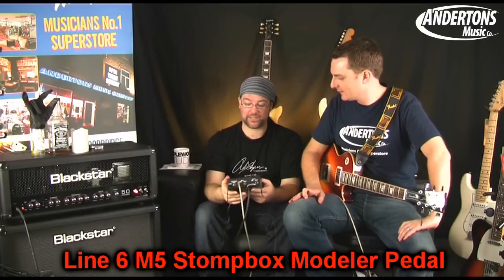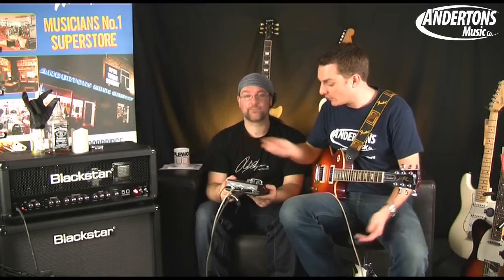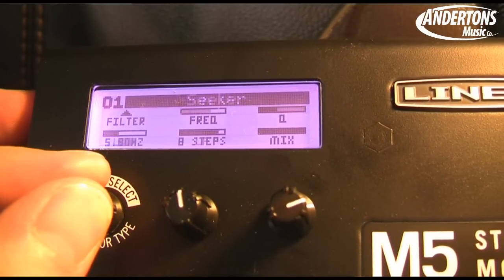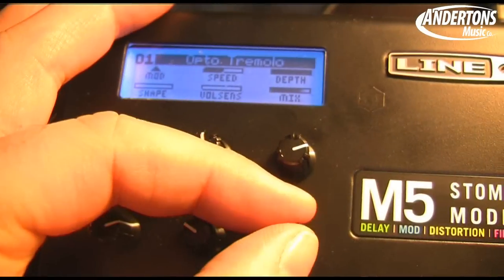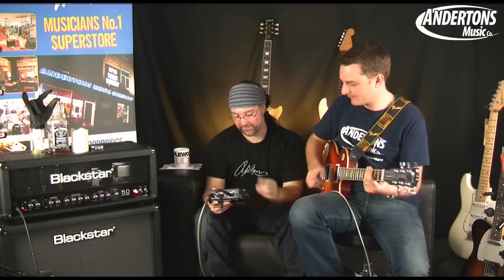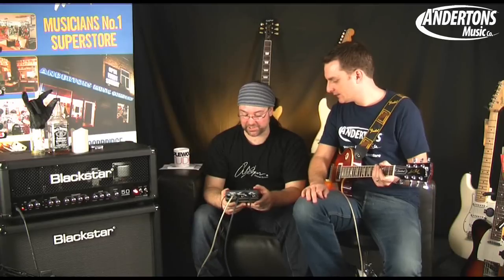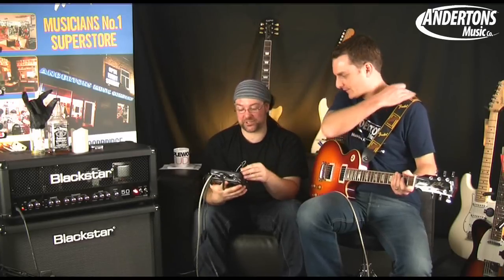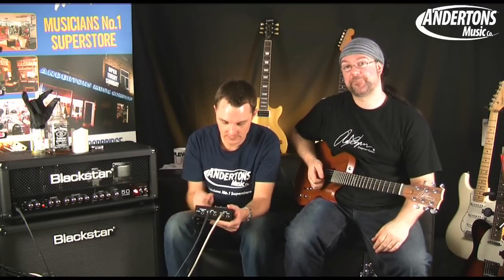Line 6 M5 Stompbox Modeler demo